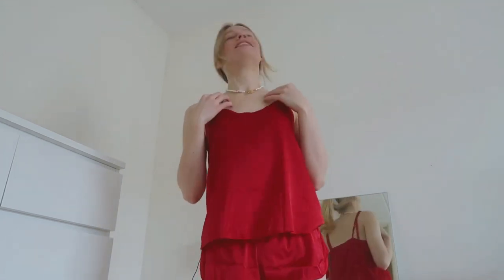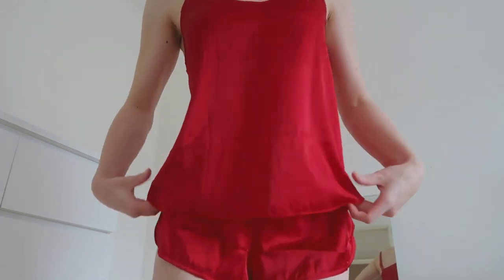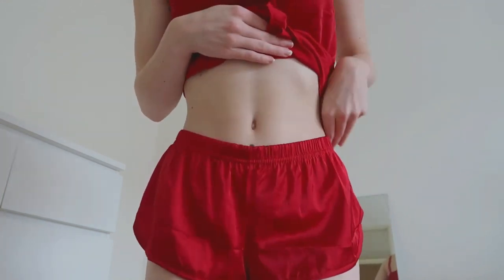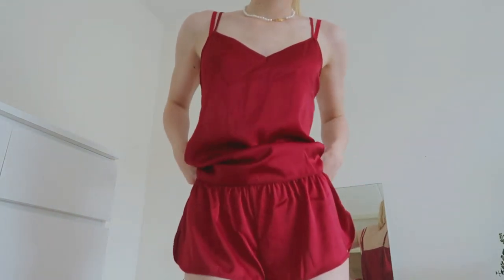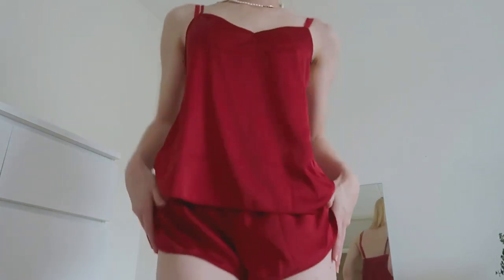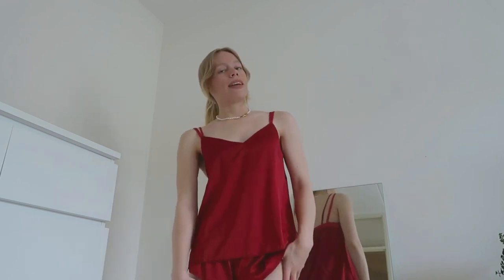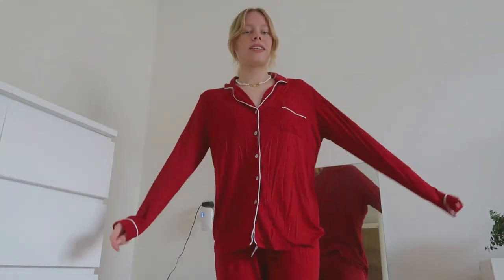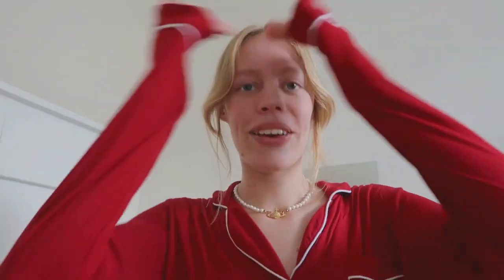Ekouaer Satin Pajamas Try on Haul | Ekouaer ft. Lisanne Eelsing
Get the same items on the video:
red satin pj's

dark red satin pj's

longsleeve pj's

Ekoauer believes that comfort and softness are essential to every casual wear. We strive to create high-quality, skin-friendly clothes that feel like hugs. If you are interested in Fashionnova, SheIn clothes, you won’t be regret to try on Ekouaer clothing as well.